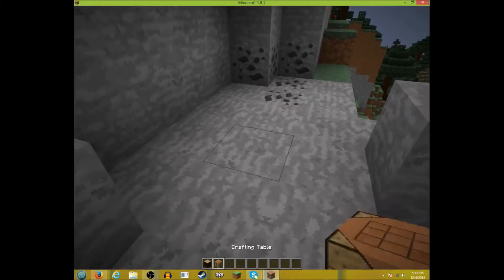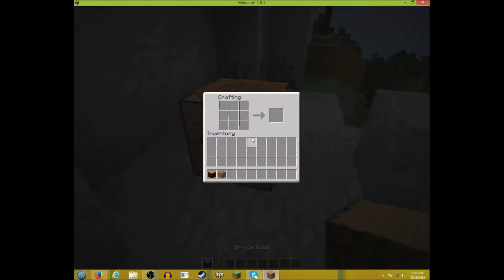how to make wood!!!!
how to make wood. lol!